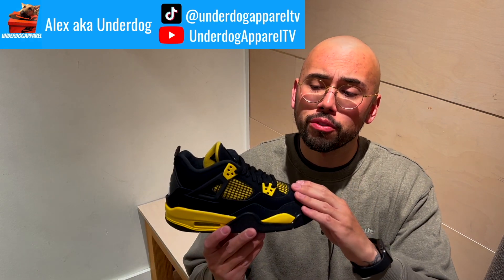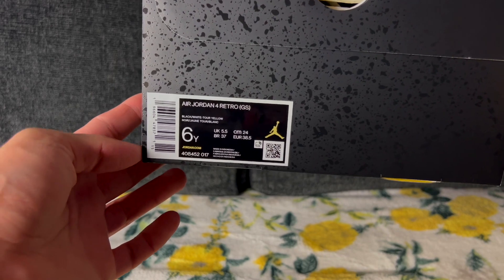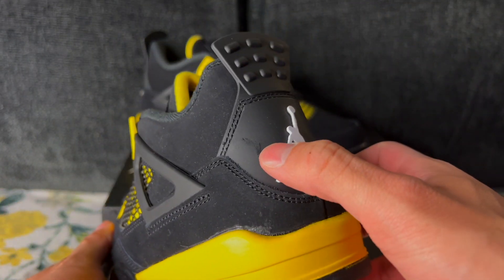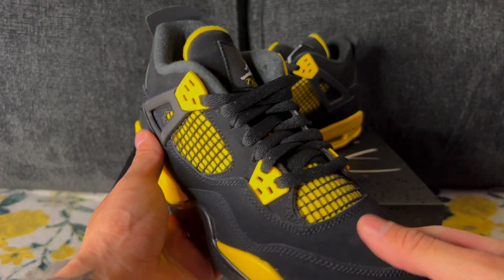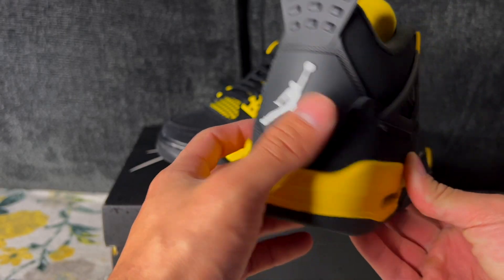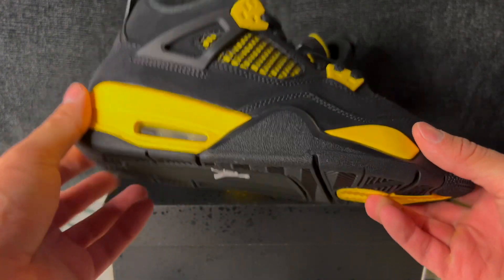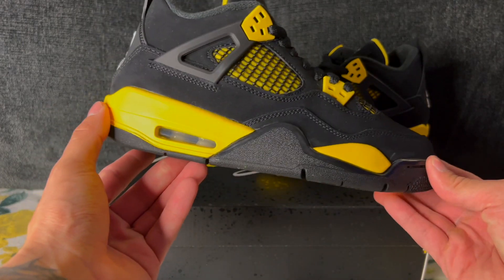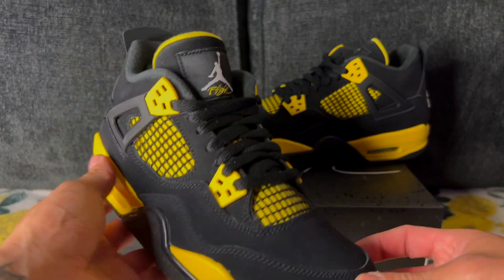Jordan 4 Retro "Thunder" EARLY Rapid Fire Review (GS Pair)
What's good y'all boys? I'm back with a review of the Thunder 4 joints. I know a lot of folks are hyped for this release.

Underdog is indeed in the building
"Keep it 100%, 100% of the time."
- Underdog